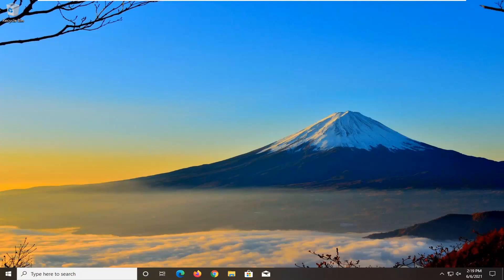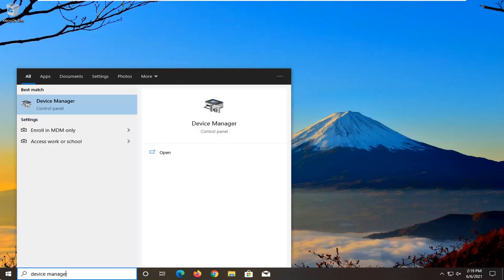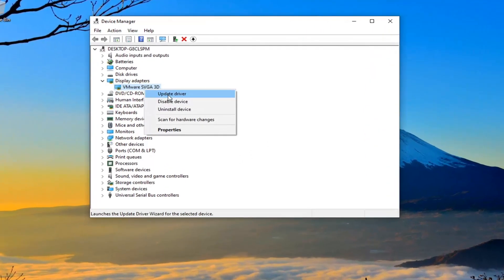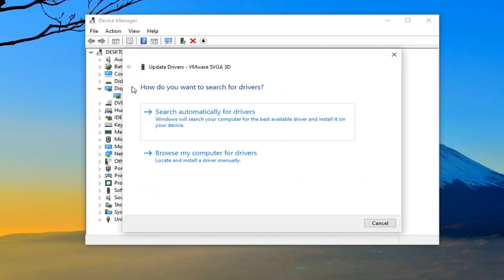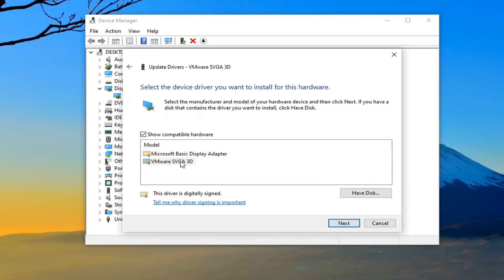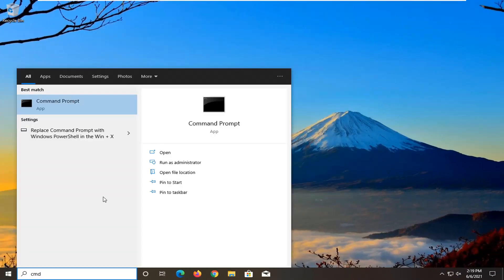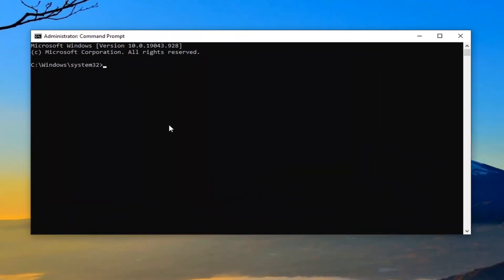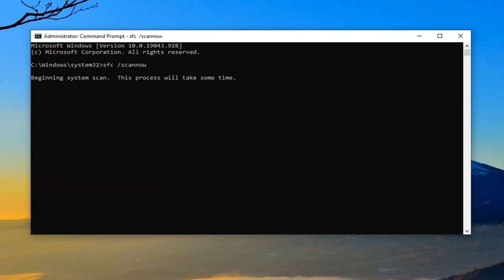How to Fix werfault.exe Application Error in Windows 7/8/10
Windows 10 has no shortage of cryptic errors and seemingly random problems that crop up from time to time. Which is probably why Microsoft has a dedicated program whose job it is to track and report on system errors.